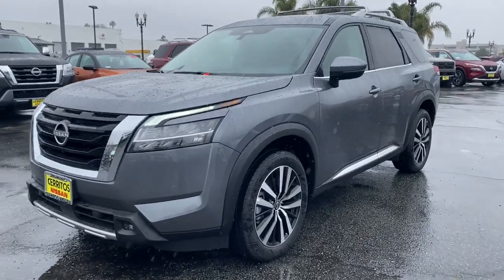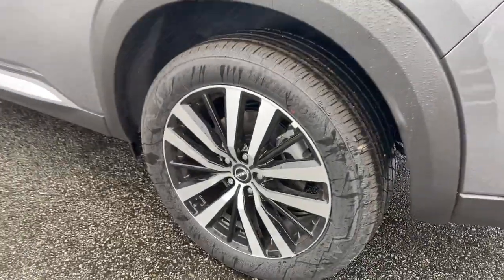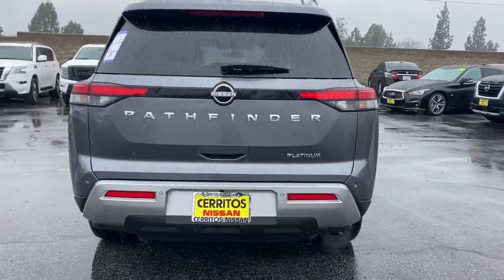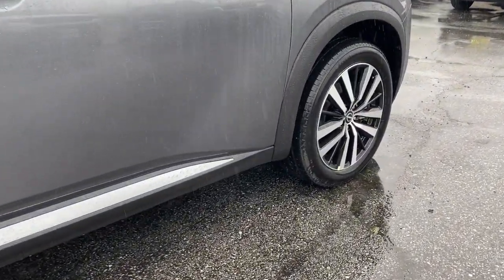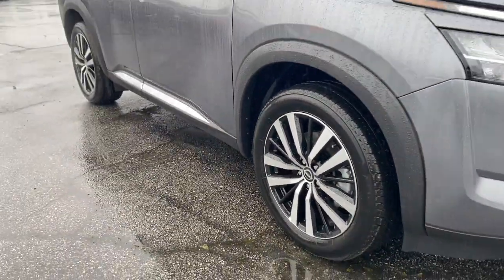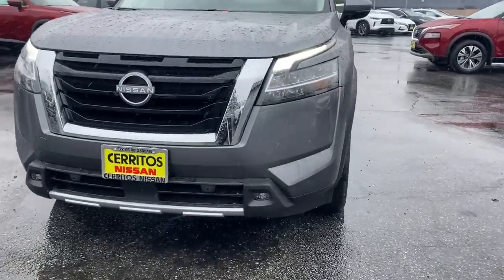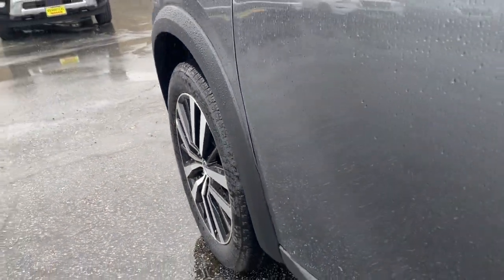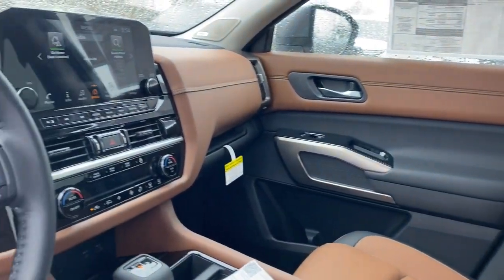2023 Nissan Pathfinder Cerritos, Los Angeles, Anaheim, Huntington Beach, Long Beach, CA D2300340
5N1DR3DH3PC225848 Gun Metallic New 2023 Nissan Pathfinder Platinum available in Cerritos, California at Cerritos Nissan. Servicing the Los Angeles, Anaheim, Huntington Beach, Long Beach, CA area.

Cerritos Nissan
18707 E. Studebaker Rd

2023 Gun Metallic Nissan Pathfinder Platinum FWD 9-Speed Automatic V620/27 City/Highway MPG